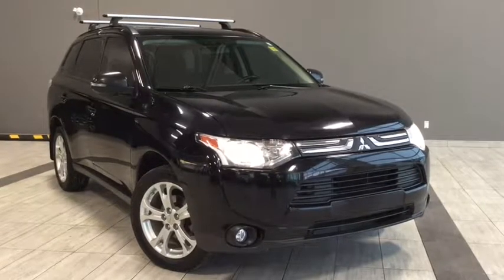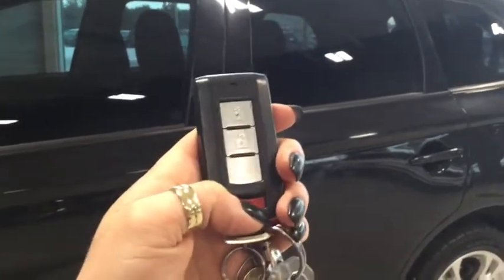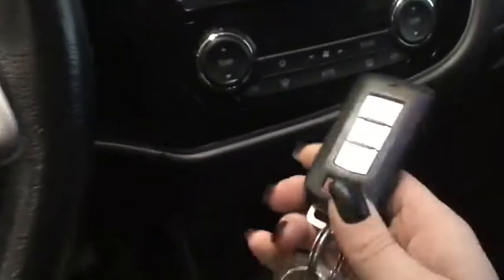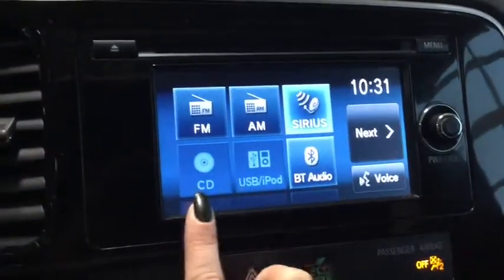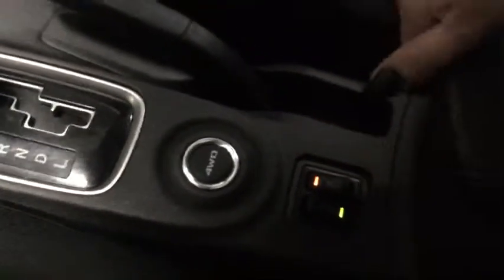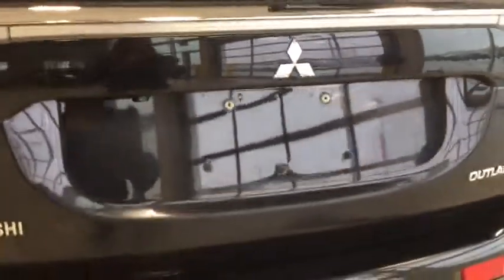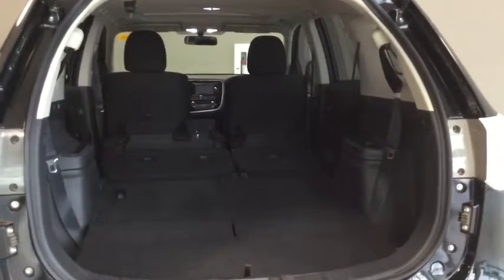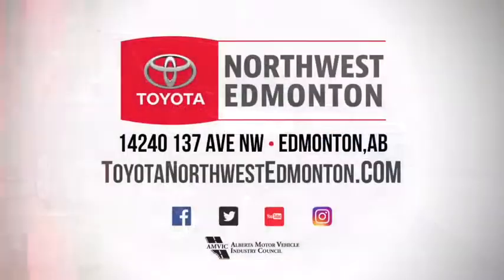2014 Mitsubishi Outlander SE | Toyota Northwest Edmonton | 84R0966A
Road trip here you come! This 2014 Mitsubishi Outlander SE is jam packed with everything you need for adventure. Features include front fog lamps, dual zone climate control and heated seats. If more gear is what you need, you won't have a problem fitting it into the largo cargo space that comes with a cargo cover to keep your stuff safe. Need even more? It also comes equipped with trailering equipment, and roof rack including cross bars.

Take the 2014 Mitsubishi Outlander SE for a test drive, and just try not to think of the open road.

AMVIC Licensed

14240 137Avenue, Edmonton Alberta